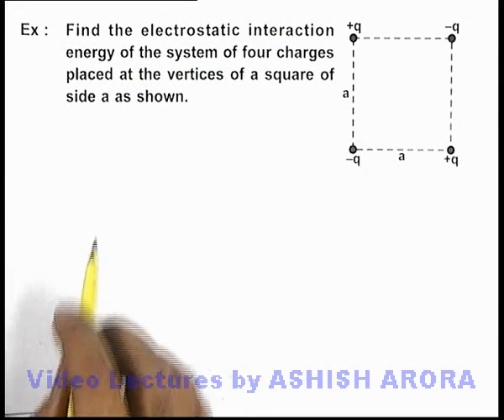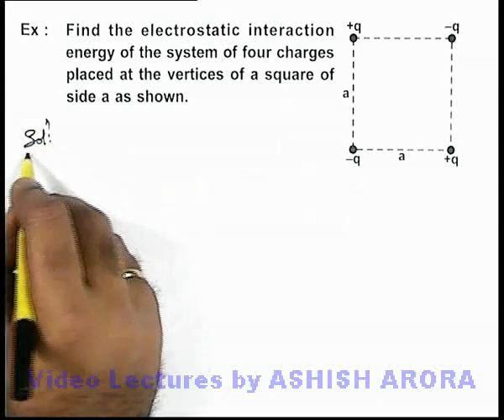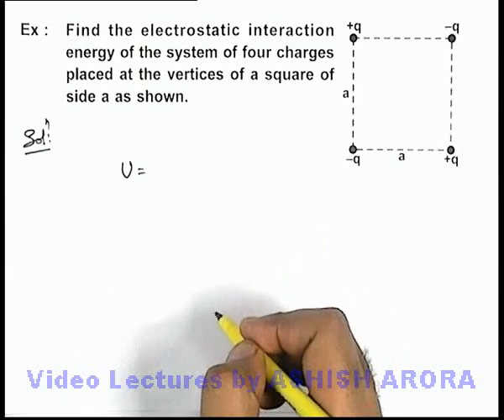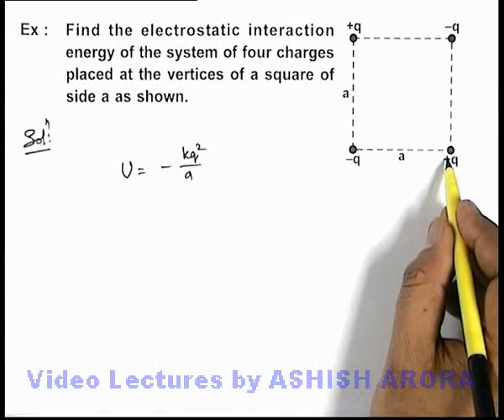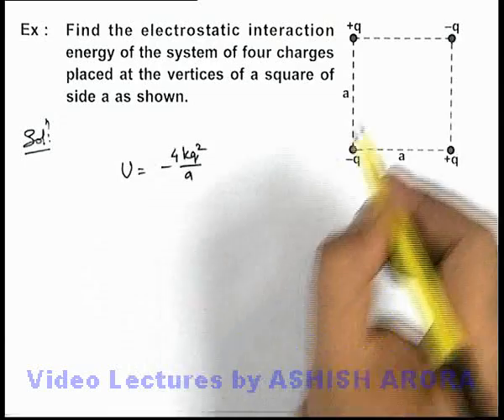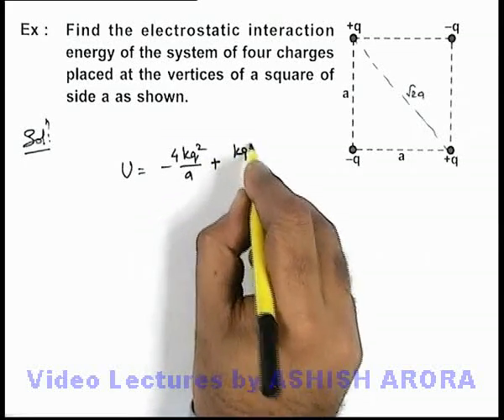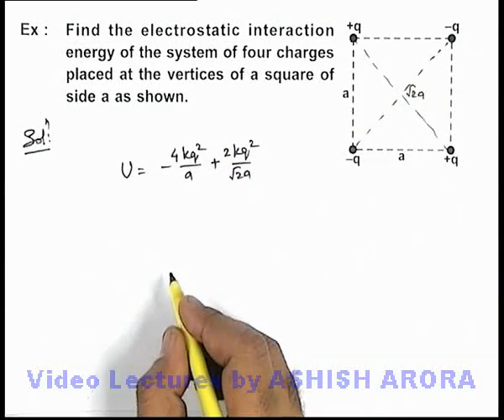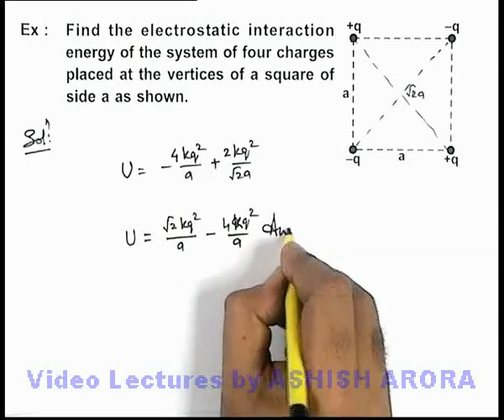Class 12 Physics | Electric Potential | #6 Solved Example-2 on Electric Potential | For JEE & NEET